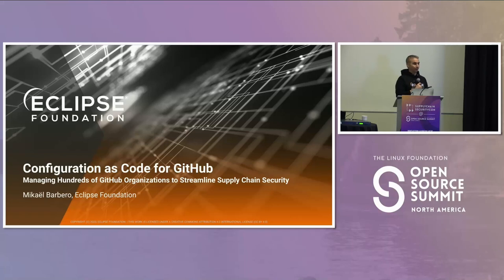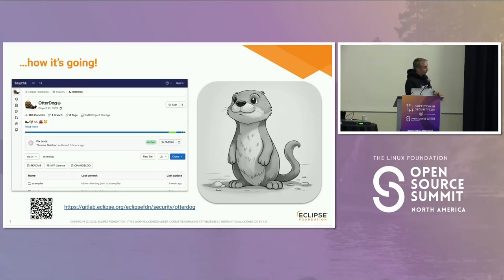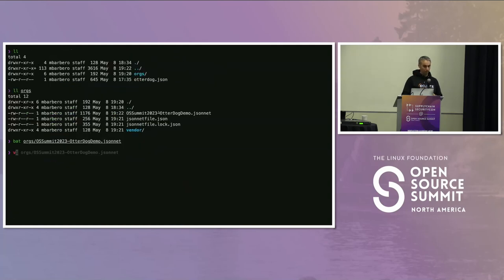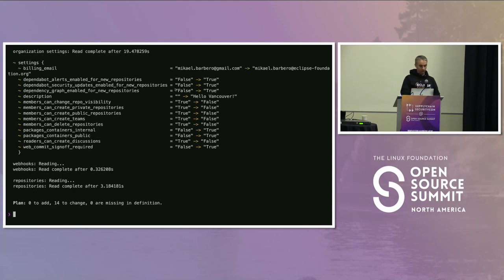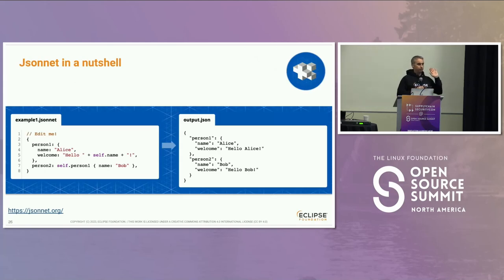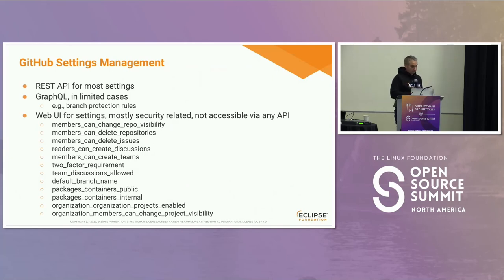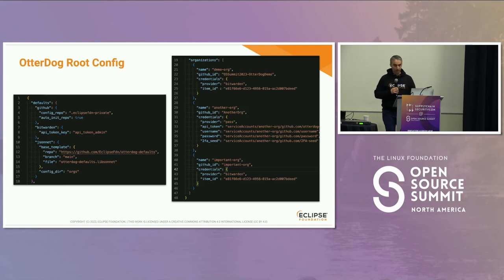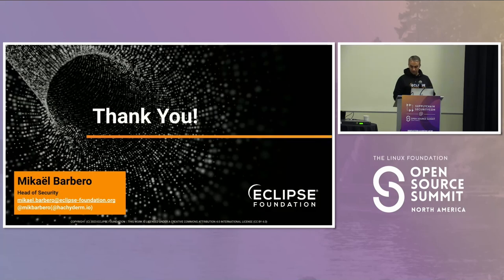Configuration as a Code: Managing Hundreds of GitHub Organizations to Streamline... - Mikaël Barbero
Configuration as a Code: Managing Hundreds of GitHub Organizations to Streamline Supply Chain Security - Mikaël Barbero, Eclipse Foundation

How to make sure that the configuration of hundreds of GitHub projects of the Eclipse Foundation stays secure and coherent? This story starts when the OpenSSF Alpha-Omega initiative has enabled the Eclipse Foundation to invest in improving the software security chain for its projects. We ran the OpenSSF Scorecard project and identified some recurrent misconfigurations. But managing numerous organizations and repositories creates challenges. This evaluation with Scorecard shows an urgent need for a tool to effectively manage and rectify misconfigurations in our 1000+ repositories. To tackle this challenge, we are introducing a "configuration as code" solution for managing multiple GitHub organizations. This approach automates many tasks involved in maintaining a secure and consistent supply chain, reducing security vulnerability risk, and increasing project trust. “Configuration as code” provides visibility into security settings and the ability to make configuration changes through a familiar pull-request process. Participants will learn about the tools and techniques we employed in our organization and how they can be adapted for their own purposes.